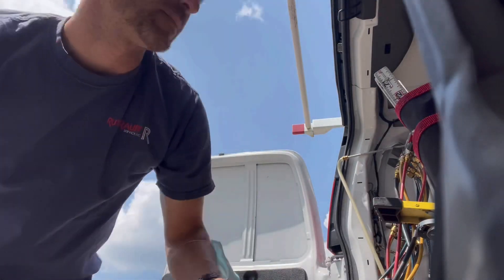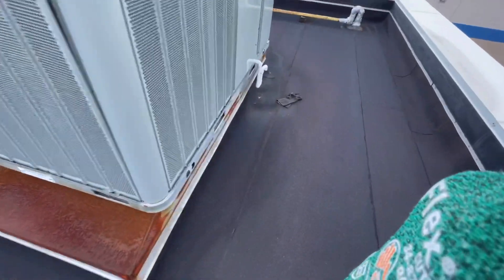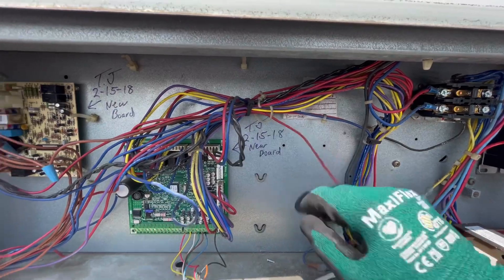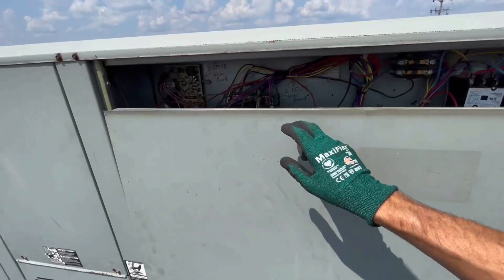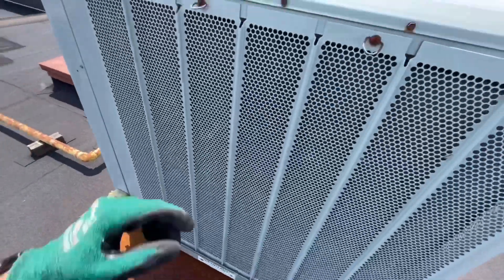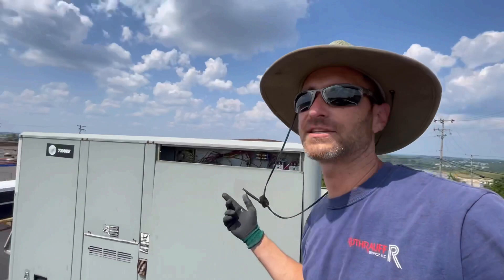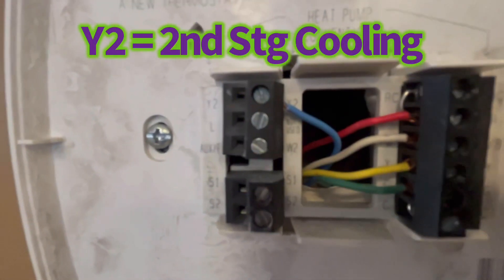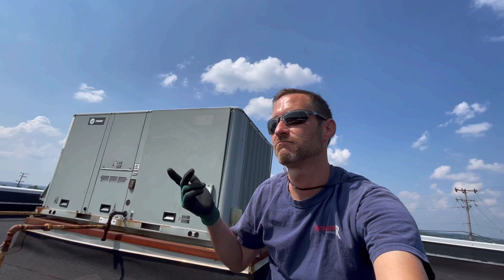Digging Deeper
Call of Bank 79 degrees.  Found two RTU’s on the roof of the bank and only 1 running.  Noticed power supply was shut off so I simply turned it back on, further investigated found filters and belts look brand new determined that someone left it off during maintenance.  Due to the high temperatures in the bank both stages of cooling should have been up and running but only one was.  After further investigation I had found the thermostat was not wired properly nor programmed properly.
Giving tech tip advice.
Troubleshooting advice.
Customer service skills.
Thank you Very much for watching HVAC Explained.   If you have any questions or suggestions I will do my best to answer them and get back to you.  Have a great day and thank you once again for your time.